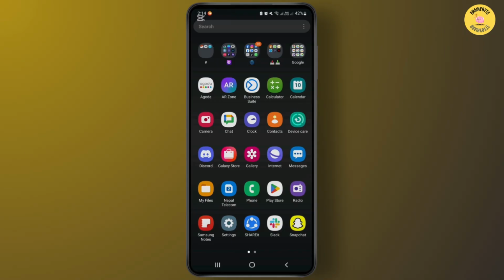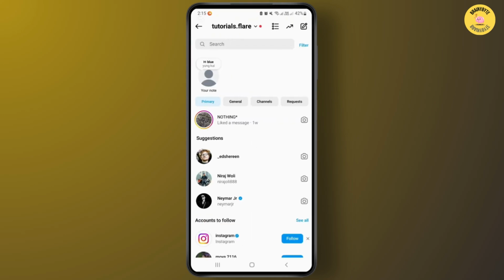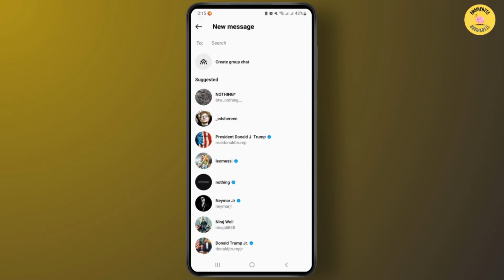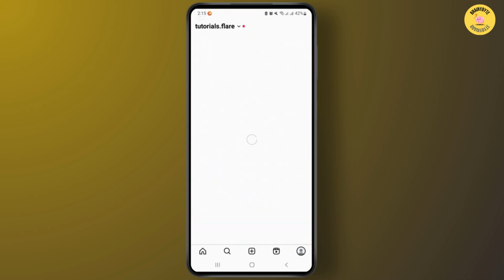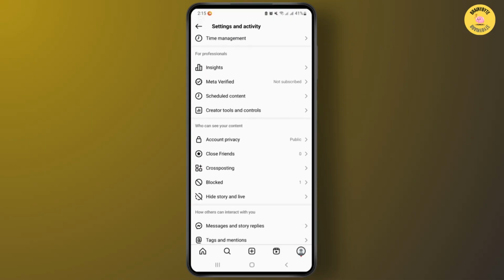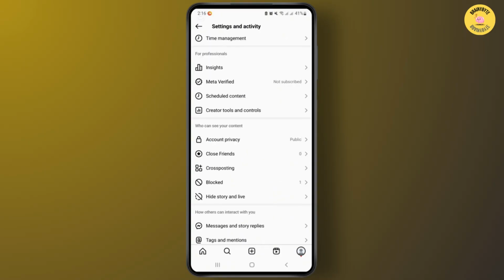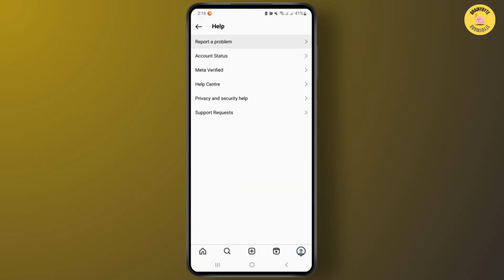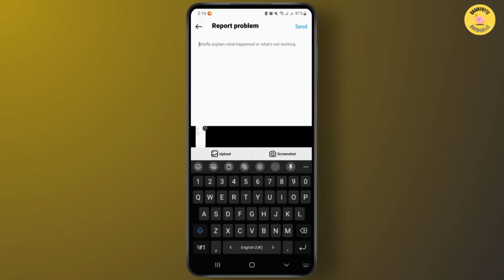How To Create a Broadcast Channel on Instagram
Want to engage with your followers in a whole new way? This video will guide you through the steps on how to create a broadcast channel on Instagram quickly and easily. Whether you're asking, "How do I create a broadcast channel on Instagram?" or looking to connect with your audience using this new feature, this tutorial has you covered. Learn how to set up your own broadcast channel and start sharing updates, messages, and exclusive content with your followers. Watch now to see how you can create a broadcast channel on Instagram today!

Timestamps:
00:00 How to Create a Broadcast Channel on Instagram
00:06 How Do I Create a Broadcast Channel on Instagram?